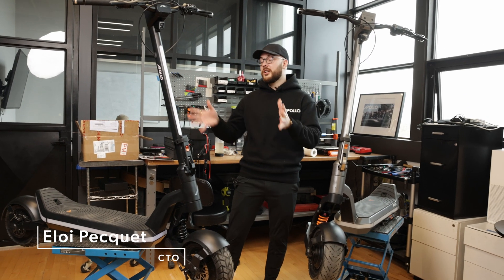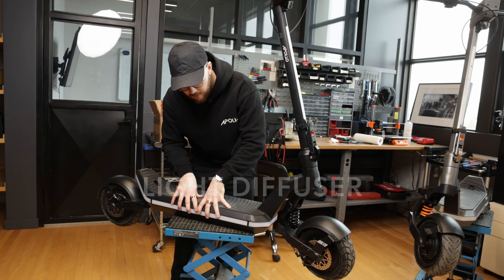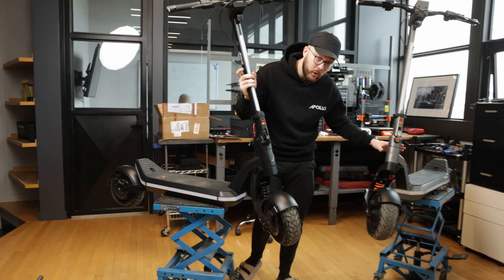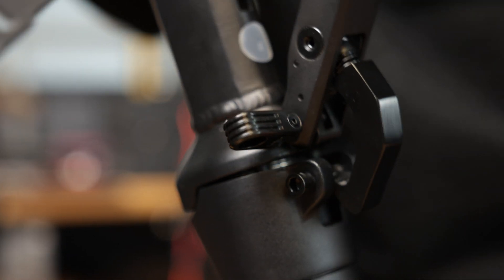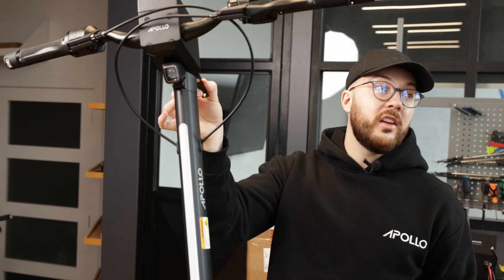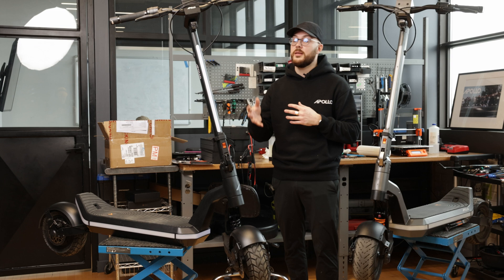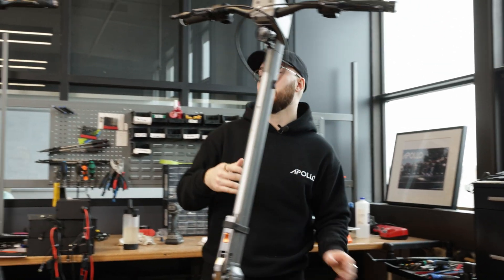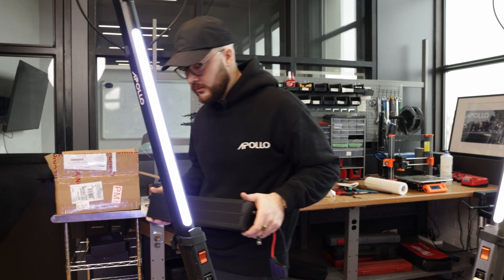V2 vs V3: Apollo Phantom 2.0 Comparison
In this video, our CTO Eloi explains the differences between the V2 of the Phantom 2.0 and our BETA Production, the V3. Let us know down in the comments if we're missing anything for next, and last, iteration of the Phantom 2.0!

This video features the Apollo Phantom 2.0. The original Apollo Phantom, including the V2, (2021–2024) was a previous-generation model with its own design, components, and production process. Apollo Phantom 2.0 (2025) is a completely new scooter, developed in a different factory using different design specifications, components, suppliers, and manufacturing processes. There are no shared parts or design elements between the two models, and the Explore name is retained for brand recognition only.